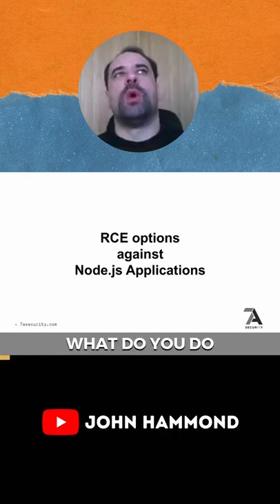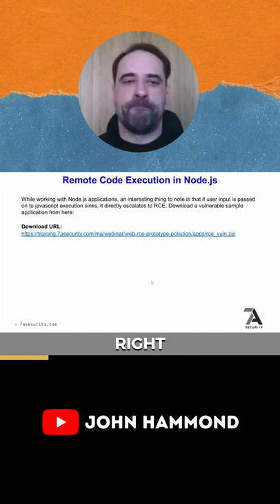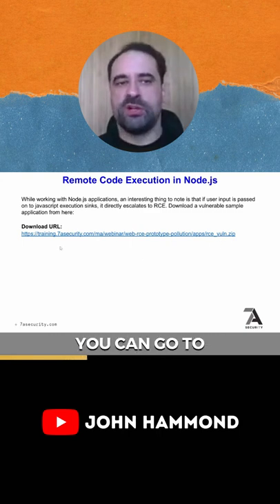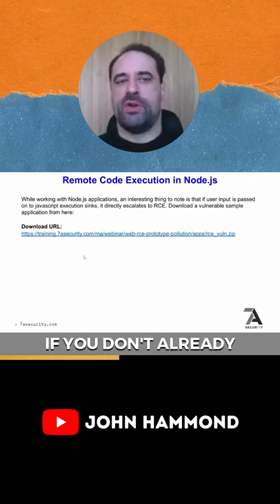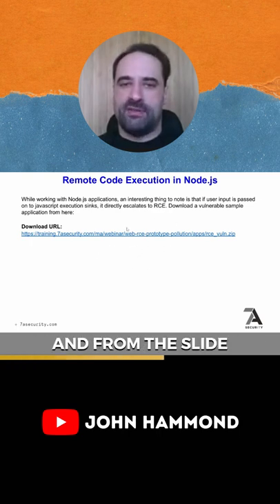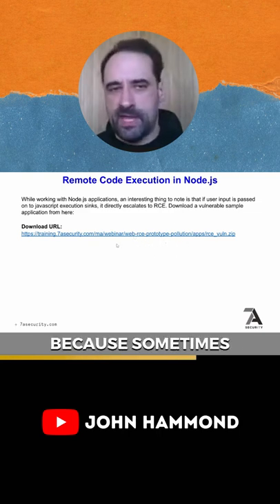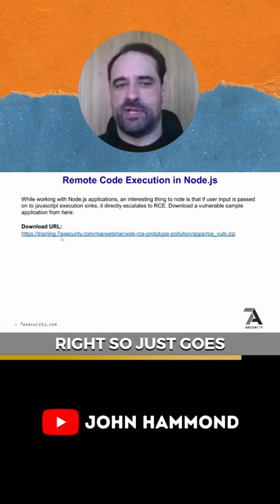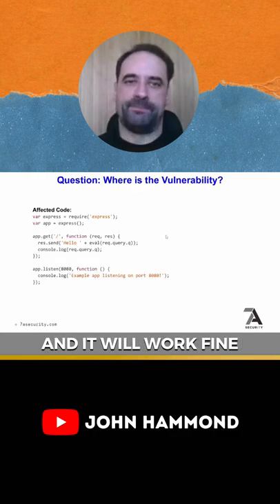Hacking Web Apps 1 Watch FULL Video Below!